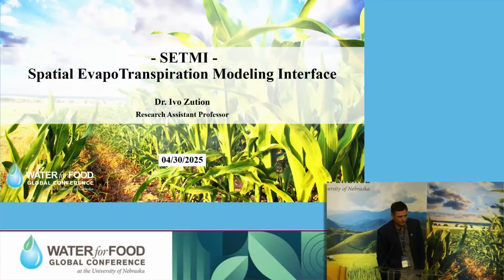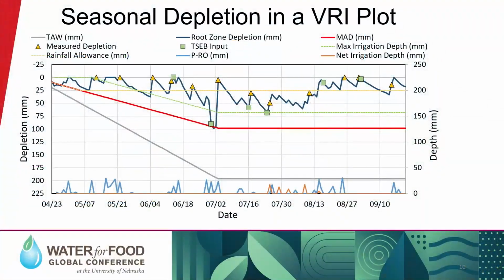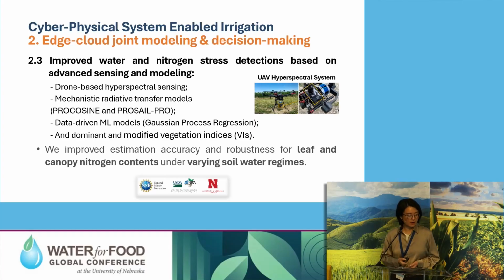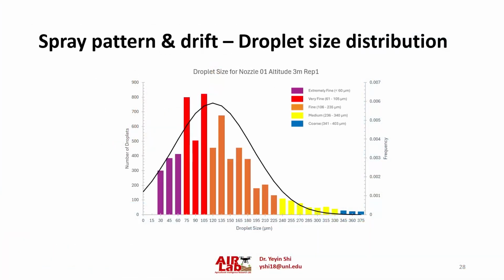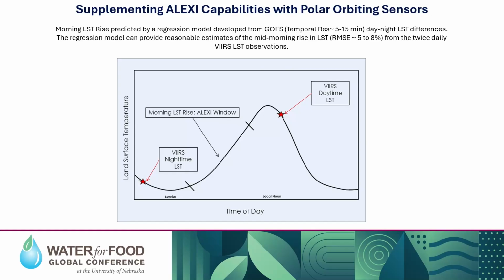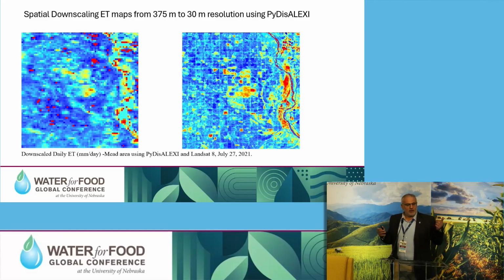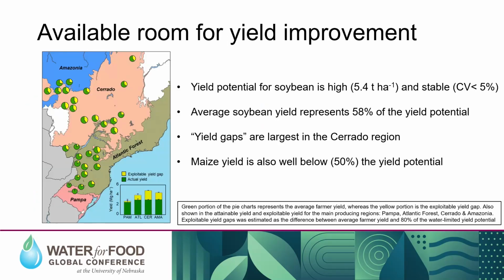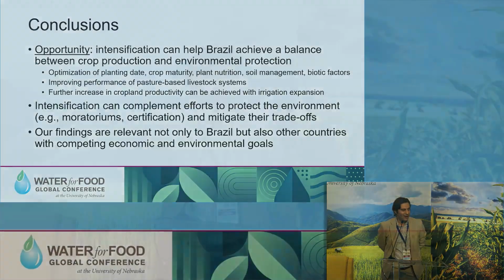Novel Technologies to Increase Sustainable Yield and Water Use Efficiency (Archive)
• This session was part of the Water For Food Global Conference held April 28-May 2, 2025 in Lincoln, Nebraska, USA.

This conference session, "Novel Technologies to Increase Sustainable Yield and Water Use Efficiency," showcased various advanced technologies aimed at improving agricultural practices. The presentations covered topics ranging from spatial modeling for water management to AI-enabled systems for precise irrigation and strategies for crop intensification.
The session highlighted the potential for technology and data-driven approaches to enhance agricultural sustainability, particularly in the context of water use efficiency and yield optimization.

Key messages:
• SETMI Model for Irrigation Scheduling: The SETMI model is a hybrid approach that integrates soil water balance and energy balance models to provide precise, pixel-by-pixel irrigation recommendations, enhancing water management and crop yield [01:50].
• Intelligent Spraying Drone Systems: Advanced drone technology is being developed to enable real-time, on-the-go site-specific management for agricultural applications, including automated weed detection and precise spray control, which can improve resource efficiency [27:34].
• Global Evapotranspiration Mapping for Sustainable Agriculture: The GloDET website offers a global daily evapotranspiration product derived from satellite data, providing valuable information for researchers and farmers worldwide to support sustainable agricultural practices and balance production with environmental protection [34:46].

Speakers:
• Patricio Grassini, PhD, Professor, University of Nebraska-Lincoln
• Sammy Akasheh, PhD, Senoir Research Associate,Daugherty Water for Food Global Institute
• Ivo Zution Gonçalves, PhD, Research Assistant Professor, Daugherty Water for Food Global Institute
• Yeyin Shi, PhD, Associate Professor, Biological Systems Engineering